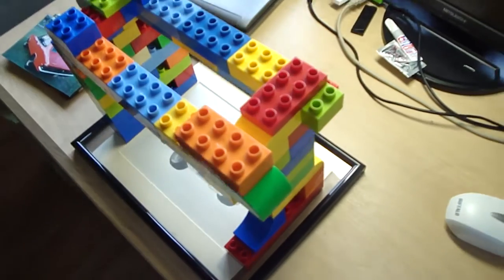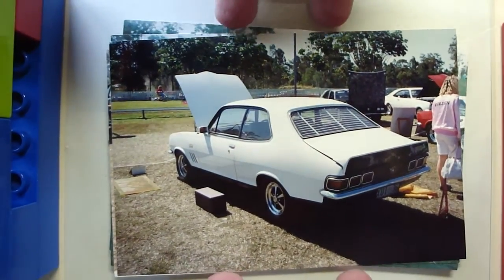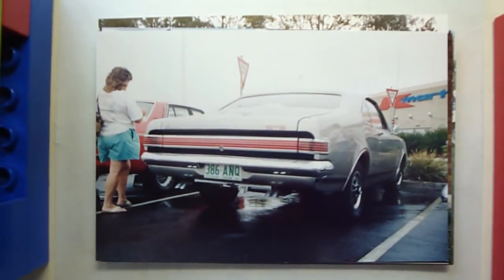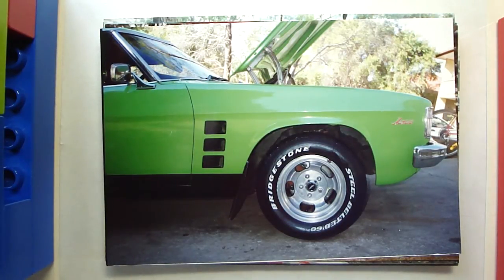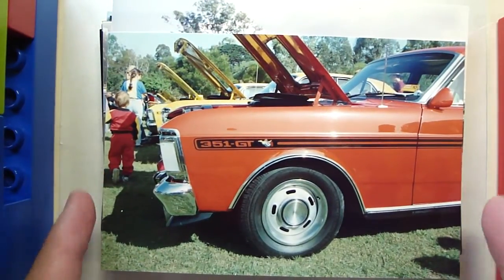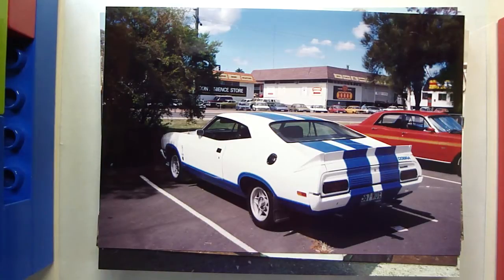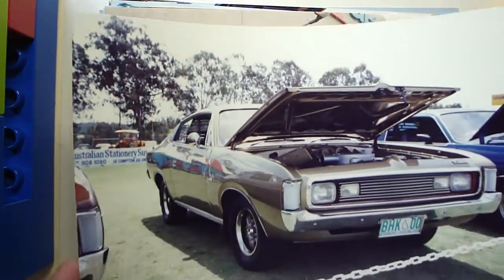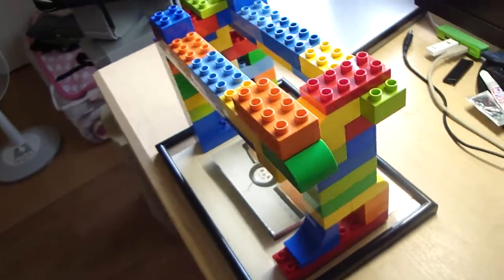The Wasabicar collection of Australian Muscle cars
These are the cars I grew up on. I used to go to many car shows back in the late 80's & early 90's. Ii used to take loads of photos and I'm happy to say that most have managed to survive. Of all of those photos I kept one pile of original & un-modified muscle cars. This is a slide show of those very photos.

For the benefit of Youtube, this video is 100% my own creation. I took the photos, I shot the video, I talked, I made the camera stand!